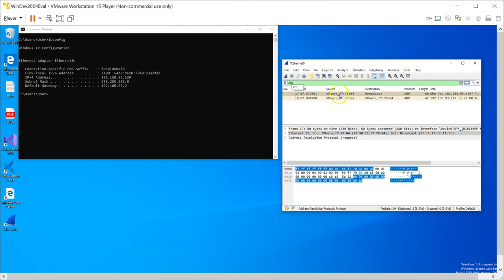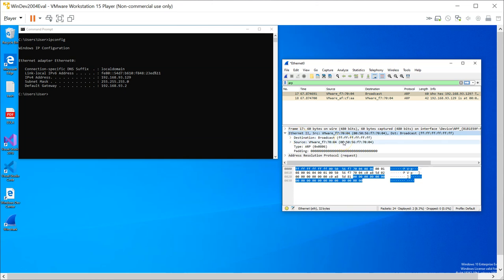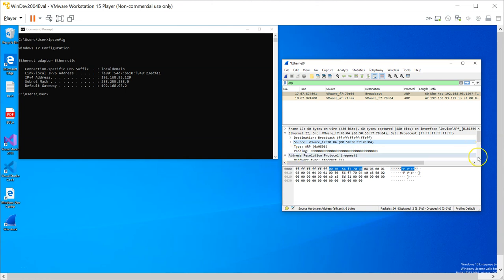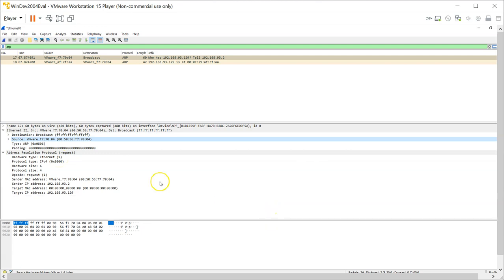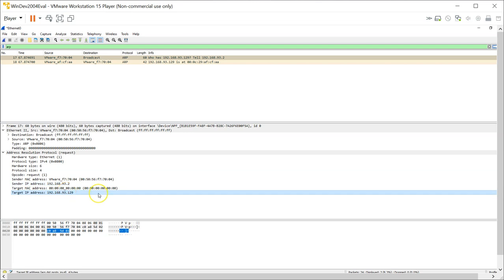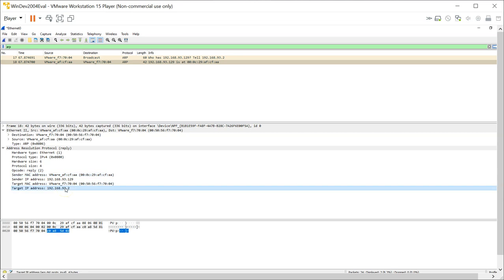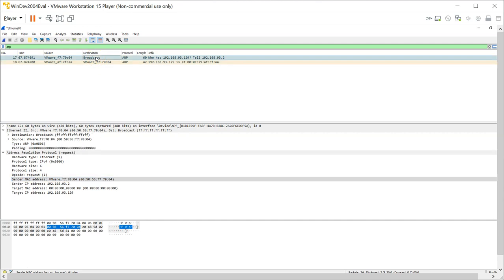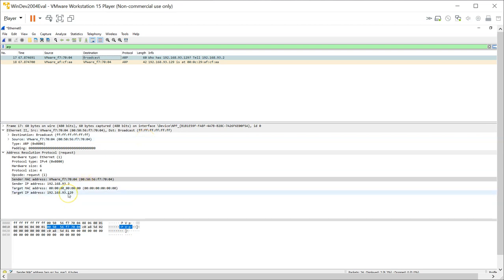Examining ARP using Wireshark